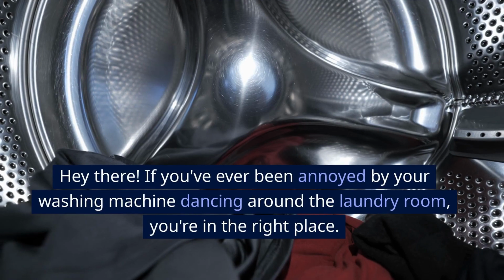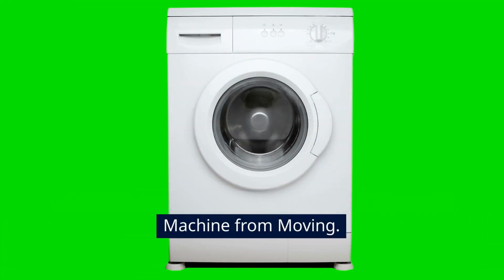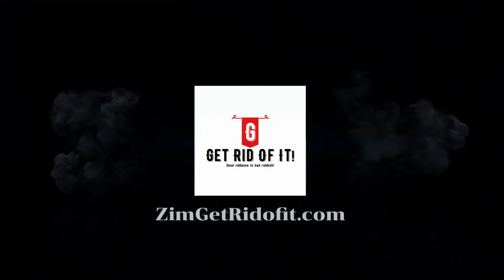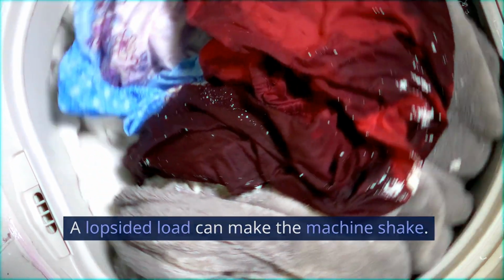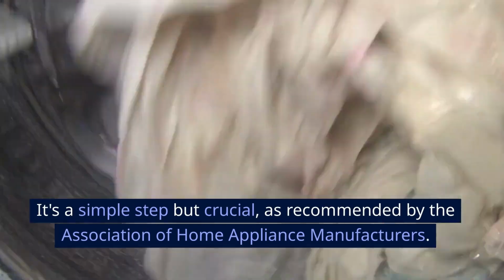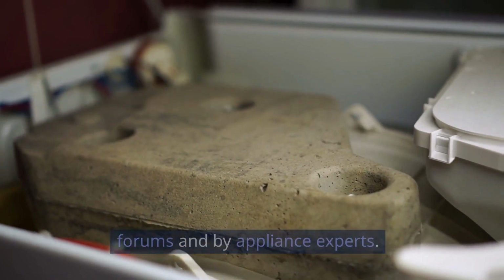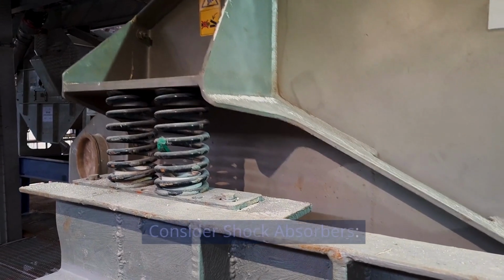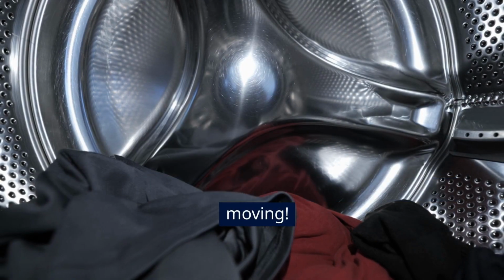Stop the Shake: How to Stop Washing Machine from Moving!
Annoyed by your washing machine dancing around the laundry room? Here's how to stop it from shaking.
Level
Adjustable wrench
Anti-vibration pads or mat
Shock absorbers (optional)

First off, why does a washing machine move? It's usually due to an imbalance or uneven surface. According to Consumer Reports, an unbalanced load can cause significant vibration.

Step-by-Step Guide

Check the Load Balance:

Make sure your laundry is evenly distributed. A lopsided load can make the machine shake.

Level the Machine:

Use a level to check if the machine is even. If it's not, adjust the legs with your wrench. It's a simple step but crucial, as recommended by the Association of Home Appliance Manufacturers.

Install Anti-Vibration Pads:

Place these under each leg of the washing machine. They absorb vibrations and prevent movement. This tip is often mentioned in home maintenance forums and by appliance experts.

Secure the Floor:

If your floor is weak or uneven, reinforcing it can help. This might require professional assistance.

Consider Shock Absorbers:

If the problem persists, installing shock absorbers can be a solution. They're like what cars use for a smoother ride.

With these steps, your washing machine should stay put. If you're still having issues, it might be time to call a professional.

And that's how you stop a washing machine from moving!

Your feedback helps us create better content for you!